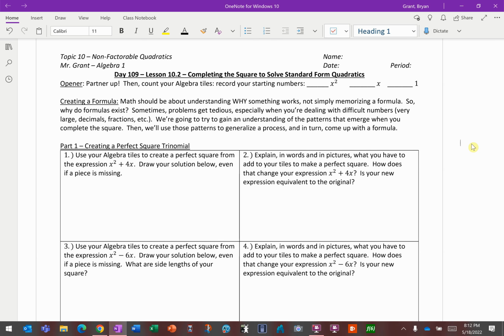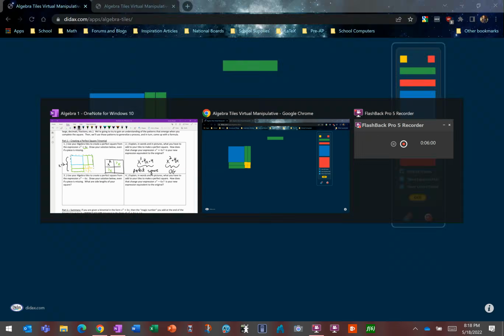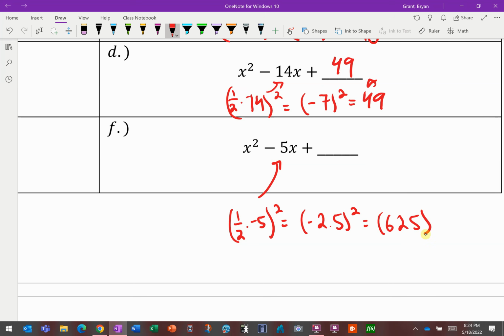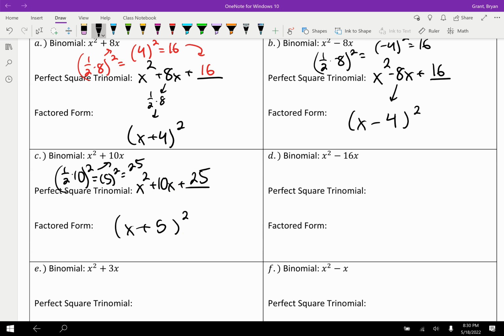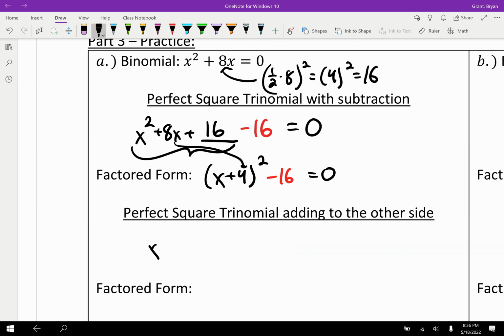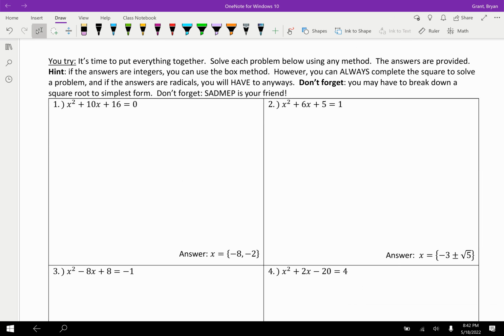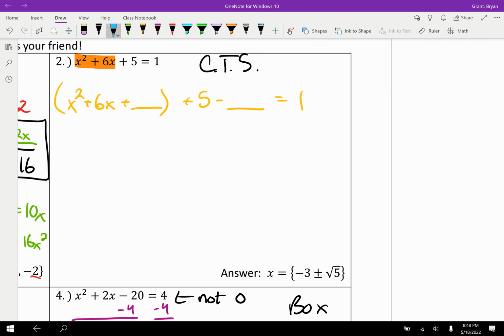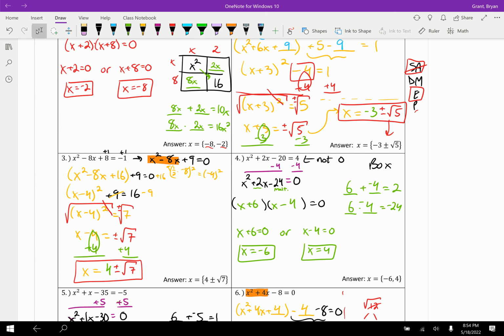Lesson 10.2 - Completing the Square to Solve Equations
Today's video takes the lesson from last class (10.1 - Converting to Vertex Form) and gives students a formula to complete the square.  Actually, our lesson gives a visual understanding to why the process is CALLED Completing the Square.  Algebra tiles should be used for part of the lesson today.  We conclude by solving six equations, three of which must be solved by completing the square.